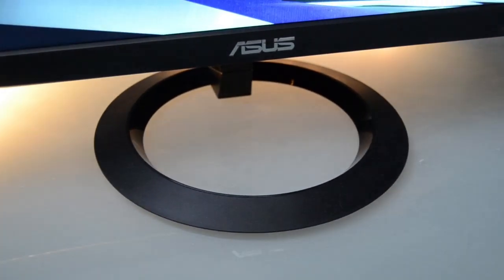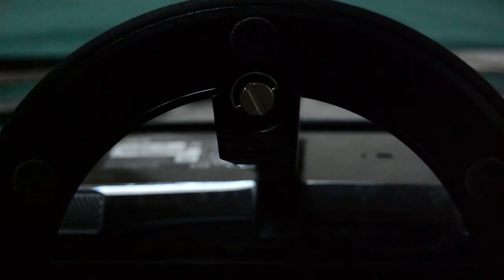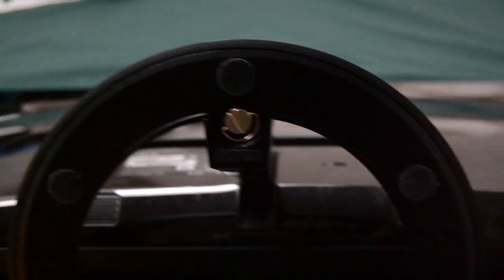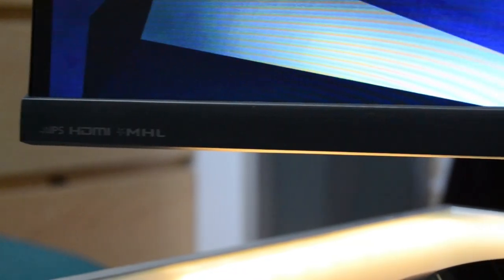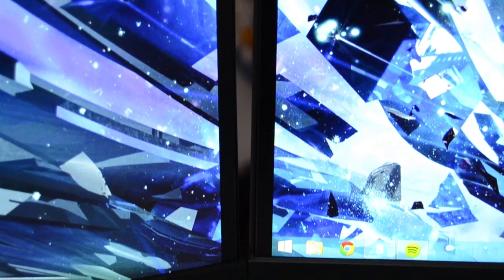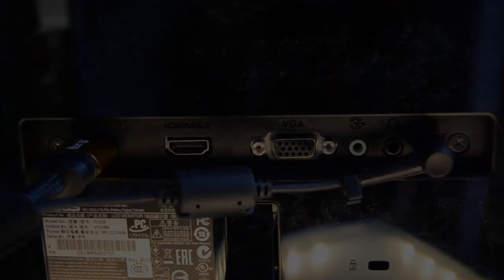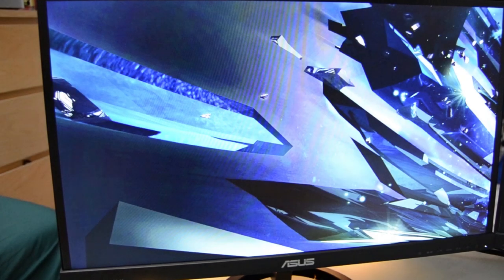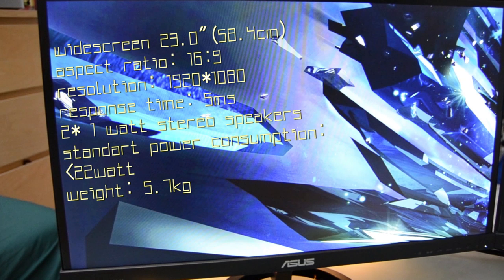Asus VX239h Review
Full Review of the Asus VX239h Monitor.

(This is a re-upload, since I switched to a new channel and thought I'd redo the audio and some of the transitioning, since the video was so popular, and re-upload it :) )

Audio:
Intro: Alexander Cox
Music that plays while wallpaper demonstration:
Hari - 16 [ft. Sanna Hartfield]